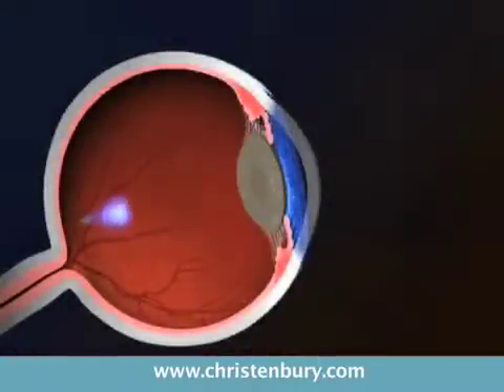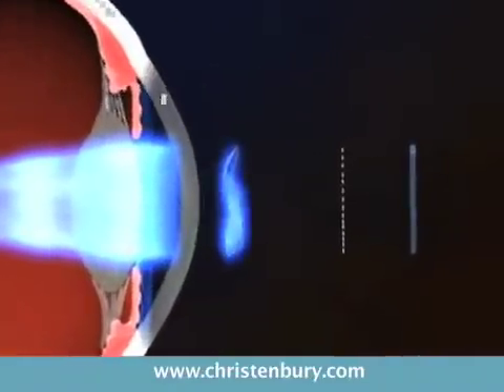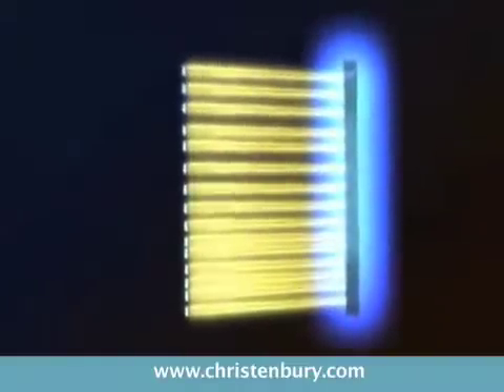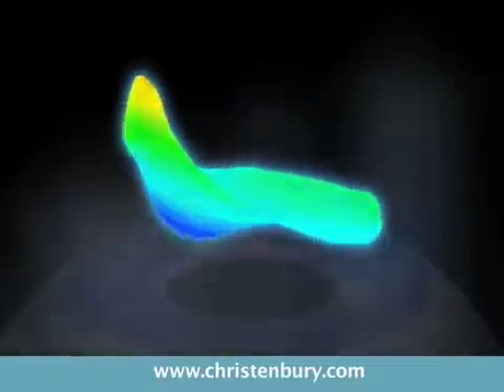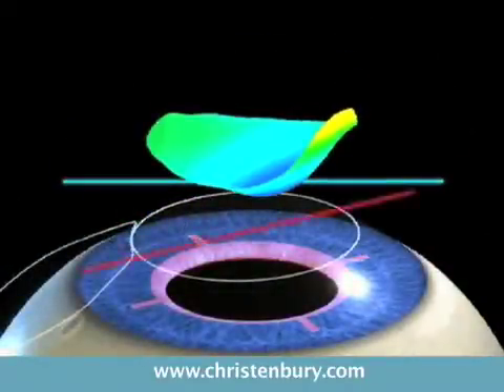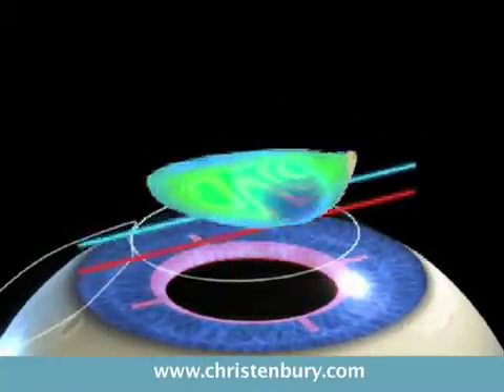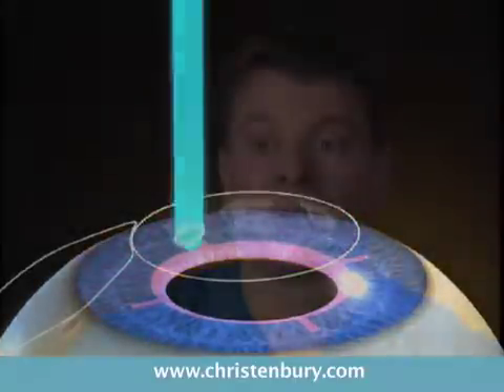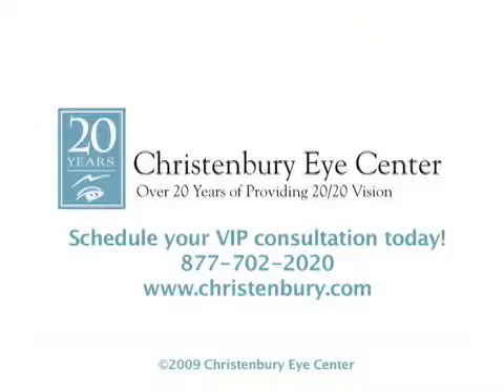Wavefront iLASIK Technology Advances Explained By Dr Christenbury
Wavefront guided custom iLASIK process and  advantages discussed by Dr Christenbury as well as the advantages to his patients and a comparison to old technologies.
To learn more and schedule your free personalized consultation, today.

Dr Christenbury:
When we use Wavefront guided customized IntraLASIK, we increase the percentage of patients that are 20/20 or better.  With the old technology maybe 85 percent of patients were 20/20 or better. Now 95 percent or more are 20/20 or better.  The majority of patients are even 20/15, better than 20/20.

When we measure a patient's Wavefront mapping, we actually get a 3D image of that patient's focusing abnormalities.  Each light ray is measured.  And we can use that information to direct a customized treatment to try to make that patient better than 20/20.

The reason why I'm really excited about the Wavefront technology is that I can make the majority of my patients 20/20 or even better, a higher percentage.  Fewer patients complained of night vision problems.  And many patients now see better than they did with their glasses or contact lens.

With the old technology we could correct nearsightedness, farsightedness, astigmatism, but not high order aberrations of the eye that cause poor vision and dim illumination, or glare halos at night.

Now with the Wavefront technology, not only can we correct nearsightedness, farsightedness, astigmatism; but we can correct those patients that have these complaints of poor vision and dim illumination or night vision.

My goal for my patients is to provide excellence in care and in technology.  I'm constantly adding the newest and the best technology to my practice to provide for my patients the best outcomes.  More chance at 20/20, better night vision, and possibly seeing better than they did with their glasses or contact lens.

Here at Christenbury Eye Center, we use only the latest most advanced technology, like our all laser iLASIK procedure to help you achieve incredible vision.  It's the safest, most precise technology available.